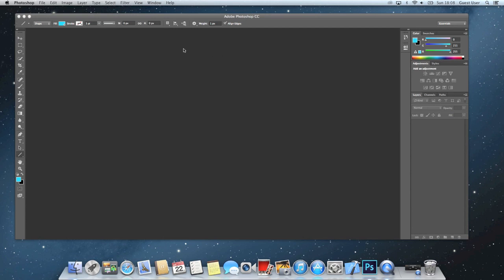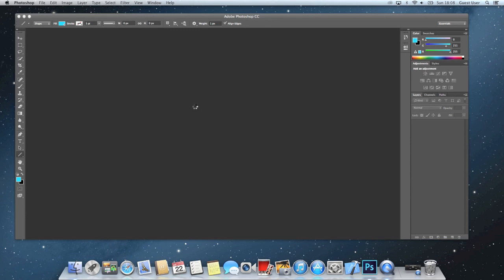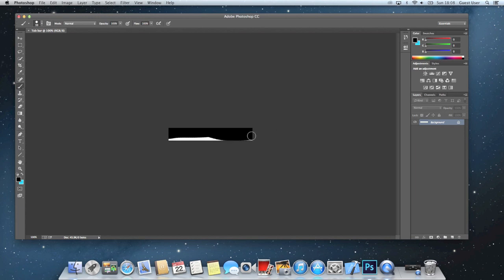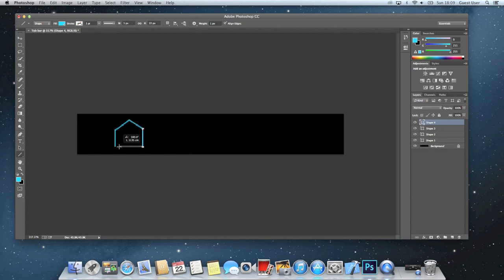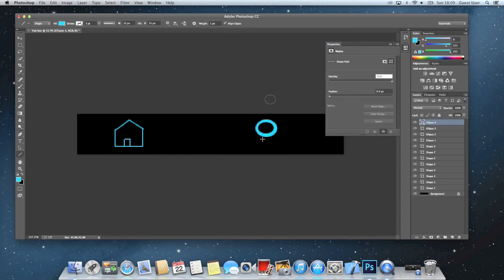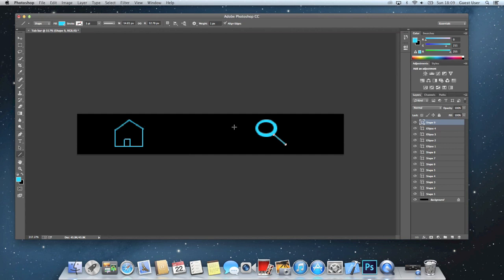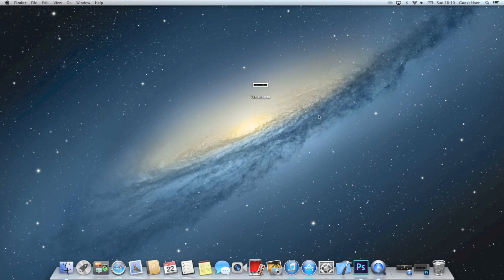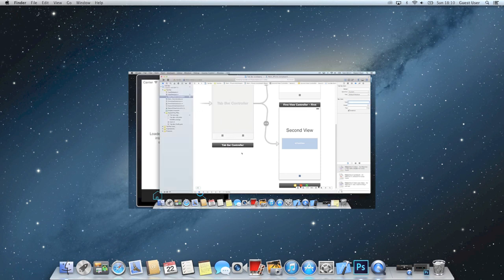Xcode 5 Tutorial | Making a Custom Tab bar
In this tutorial I show you how to make a custom Tab Bar for your app.